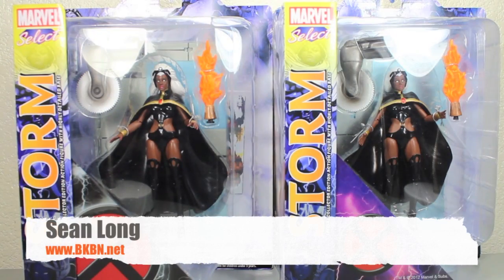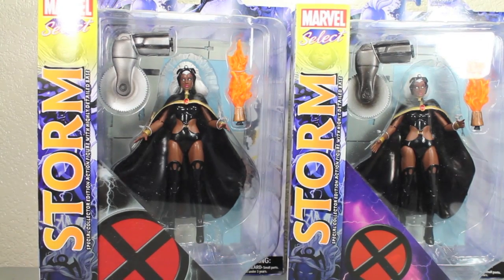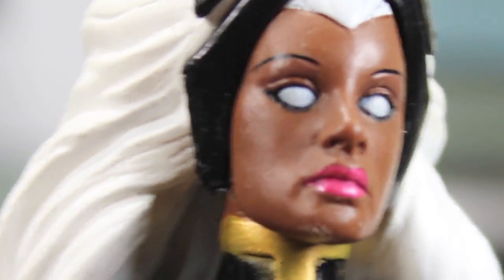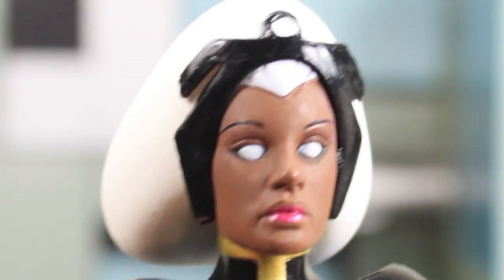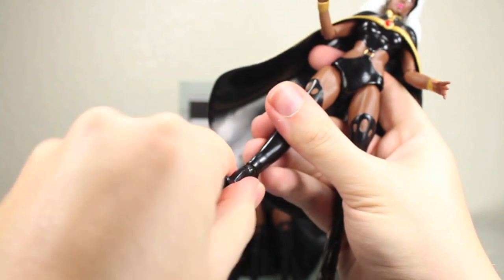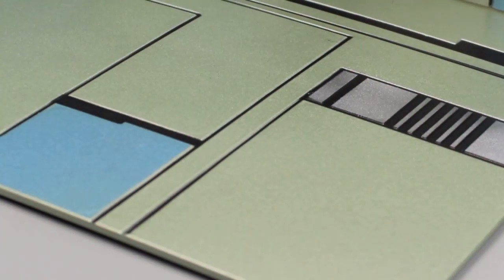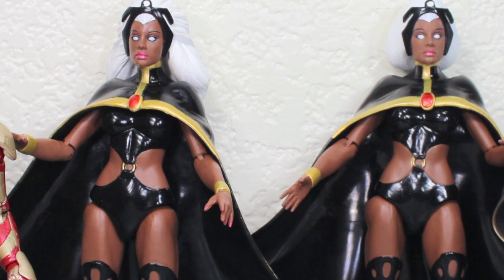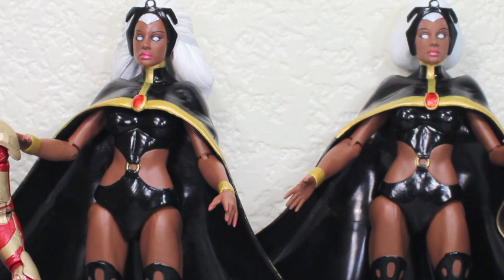Marvel Select Storm & Variant Action Figure Review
Thank You Diamond Select Toys! & LIKE